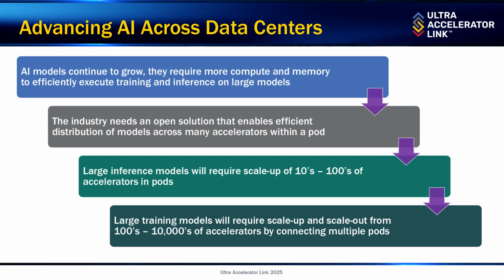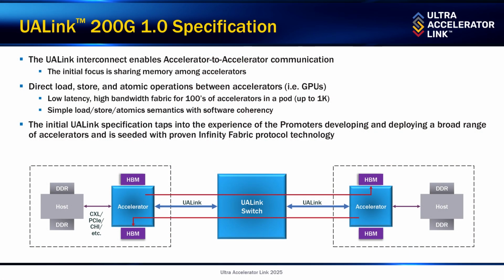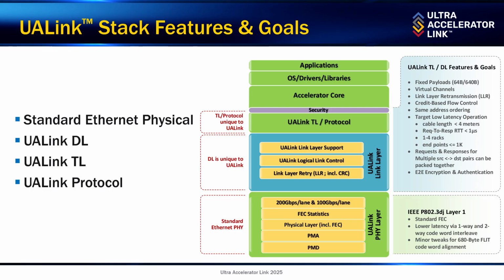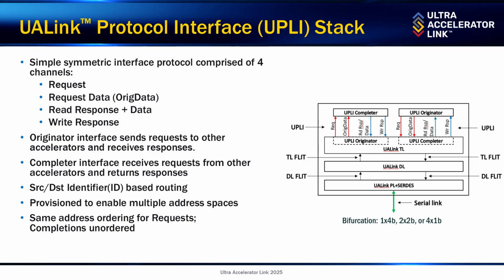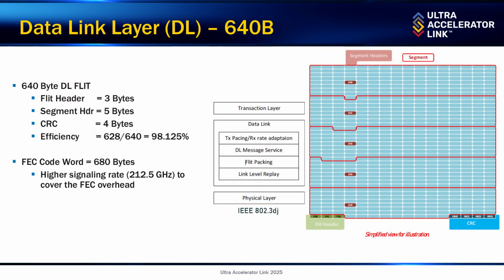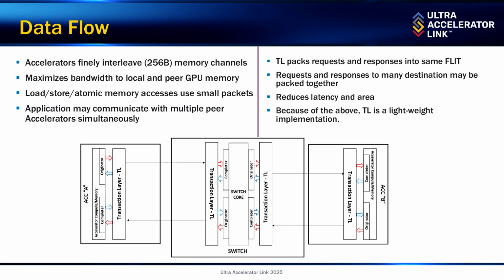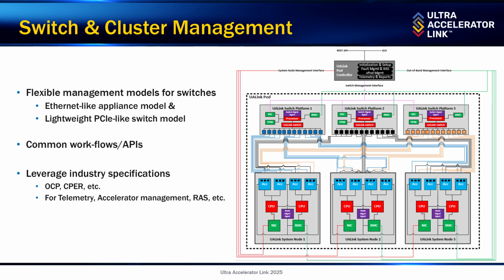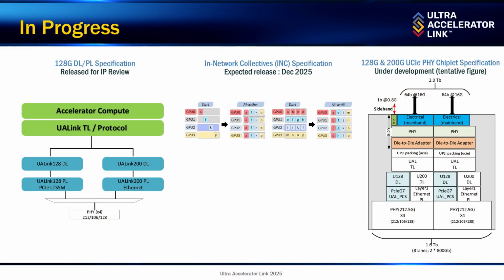UALink 200G 1.0 Specification Overview and Applications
As the demand for AI compute grows, Cloud Service Providers, System OEMs, and IP/Silicon Providers need an efficient, optimized solution to address scale-up AI challenges. The UALink 200G 1.0 Specification defines a low-latency, high-bandwidth interconnect for communication between accelerators and switches in AI computing pods. By increasing performance, improving power and cost efficiency and introducing supply chain diversity and interoperability, UALink enables next-generation AI/ML applications.

During this session, a UALink expert highlighted the technology’s latest advancements and demonstrated how UALink will help create multi-node scale-up systems with enhanced memory semantics for AI applications. Attendees had the opportunity to ask questions about the future applications and benefits of UALink devices.

Speaker: Derek Williams, AMD Fellow, AMD